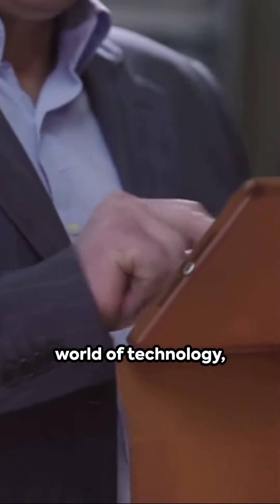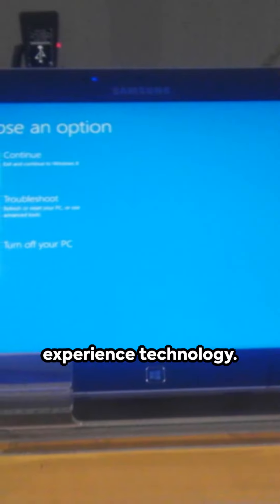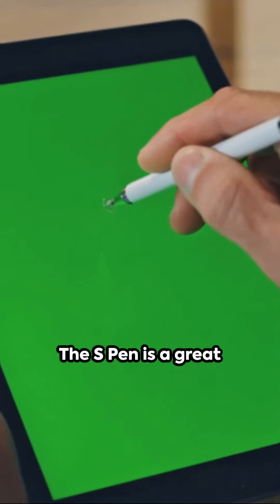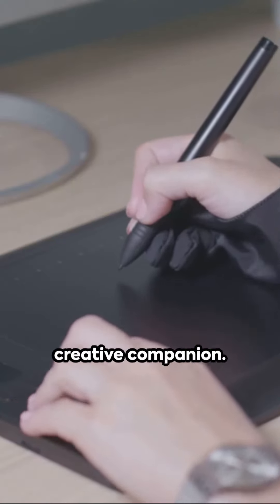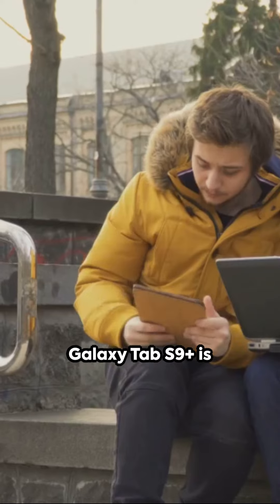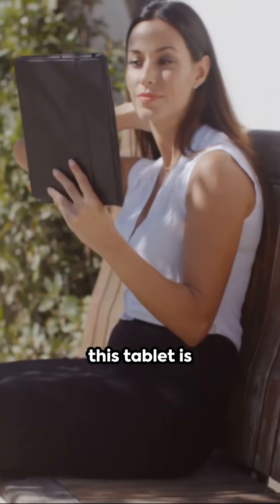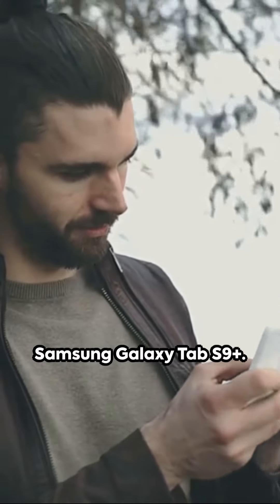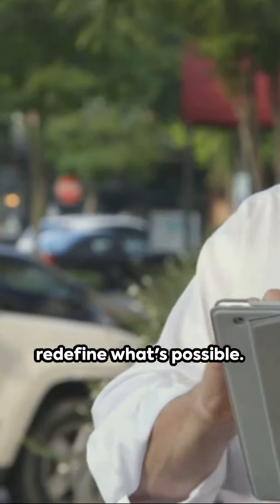Unleashing the Power of Samsung Galaxy Tablet S9 Plus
Confidently take your Tab S9 with you everywhere; With an Armor Aluminum frame, it’s designed to protect against bumps; With an IP68 rating, it’s one of the only water- and dust-resistant tablets on the market.
From work time to playtime, unleash greatness in every experience with a superfast Snapdragon 8 Gen 2 chip, our most powerful tablet processor yet.
Elevate your entertainment with an 11" Dynamic AMOLED 2X screen. Get ready for intense colors, deep contrasts and unbelievable brilliance; Plus, Vision Booster
Get lost in your favorite shows and games without worrying about battery life; And when you do need to recharge, do it quickly and keep going with Super Fast Charging
Minimalistic and sleek, Galaxy Tab S9 delivers an innovative look and feel. The ultra-slim bezels and refined Armor Aluminum finish make for a Tab that’s designed to inspire.
Love to sketch or take notes by hand? The S Pen included with your Tab S9 feels like a real pen, giving you a fun and innovative way to capture ideas.
Look sharp on video calls with a high-resolution front camera and keep the focus on you with Auto-Focus; Plus, you’ll hear every conversation clearly with rich Dolby Atmos surround sound from quad speakers
Get the best of both worlds with DeX Mode, a PC-like experience on your Tablet. Turn on DeX Mode and open multiple windows and folders at once, work from a taskbar, easily drag and drop files and more.